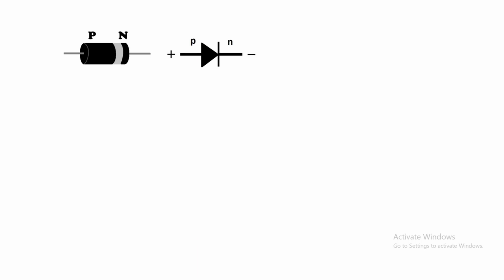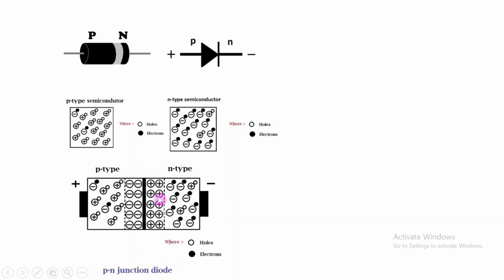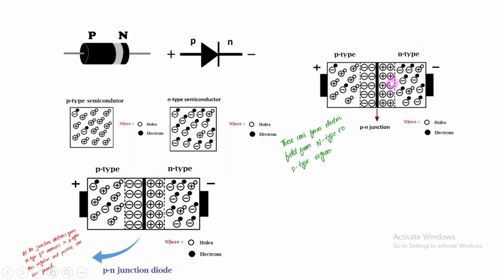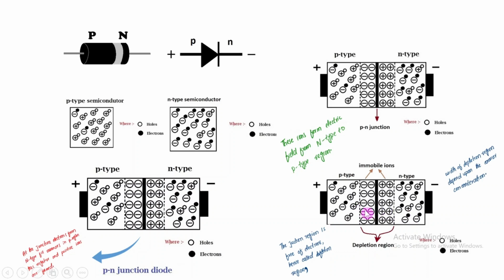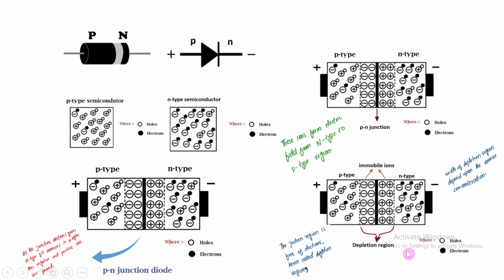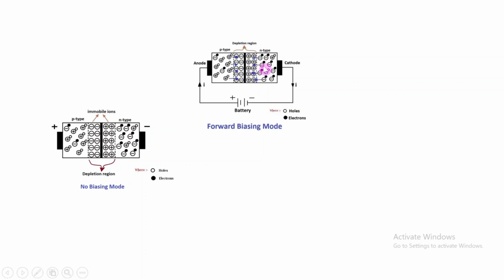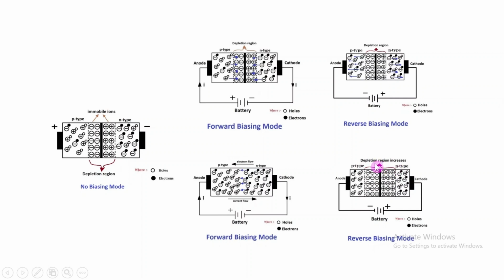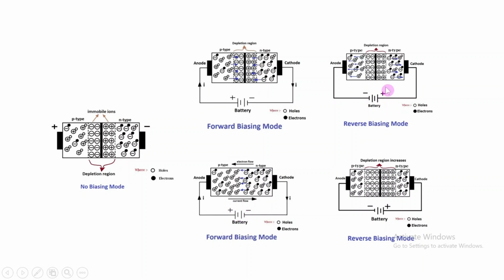PN Junction Diode and Biasing | Class 12 Physics | Muhammad Nadeem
we will discuses PN Junction diode and Biasing, explaining its working principle and how a diode operates in forward biasing and reverse biasing. We’ll explore the symbolic representation of a diode, its role in electronics, and its physics behind PN junctions.

We’ll also discuss the physics of PN junction in simple terms, providing a clear explanation of the depletion region, forward biasing of diodes, and reverse biasing of diodes. This video is designed for Class 12 students who want to grasp the core concepts of diode circuits, PN junction theory, and diode working. It includes helpful diagrams and examples to explain diode behavior and biasing.

The topics is to be cove are the symbol of a diode, diode biasing, and the importance of the PN junction. Diode physics made easy with clear explanations, real-world applications, and a breakdown of key concepts. If you're struggling with the basics of PN junctions, diode working principle, or diode applications, this video will help simplify everything.

Video Clips:

00:28 What is a diode
01:34 Symbolic representation of a diode
02:00 How a diode works
02:40 Physics of PN junction and depletion region
11:15 Effect of external voltage on a diode
12:58 Forward biasing in a diode
16:46 Reverse biasing in a diode